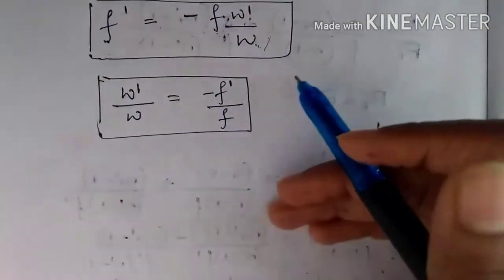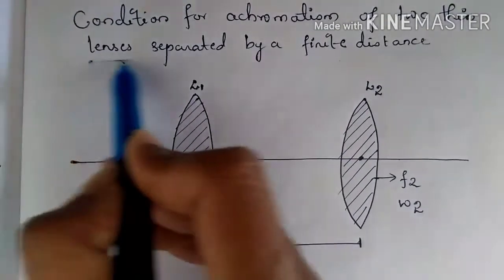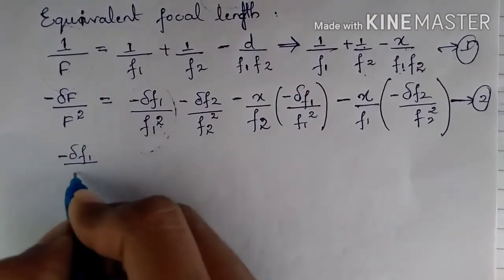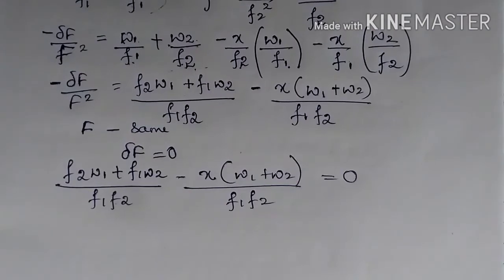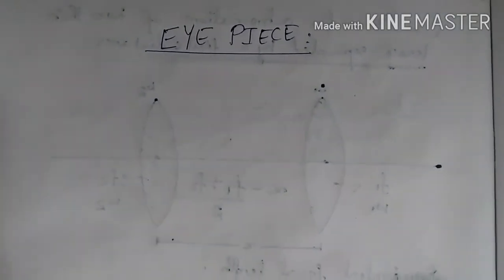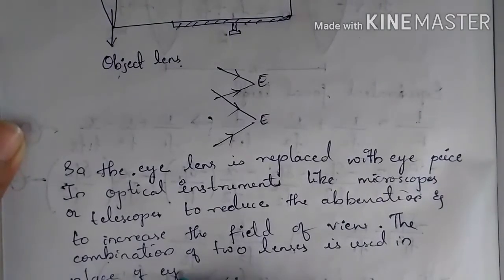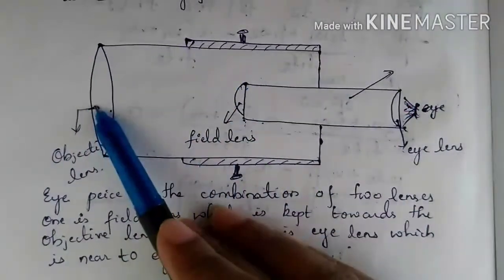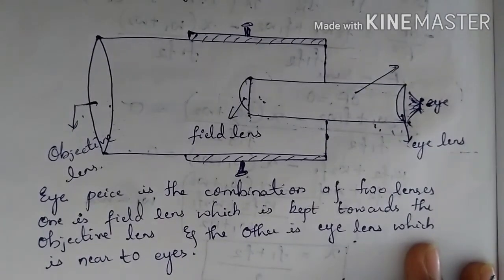B.Sc3_Lec5_Condition for achromatism of two thin lenses separated by a finite distance